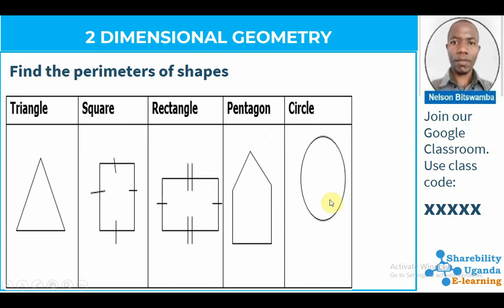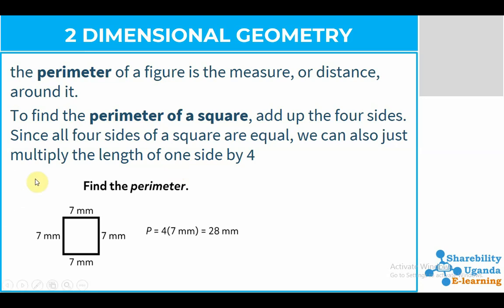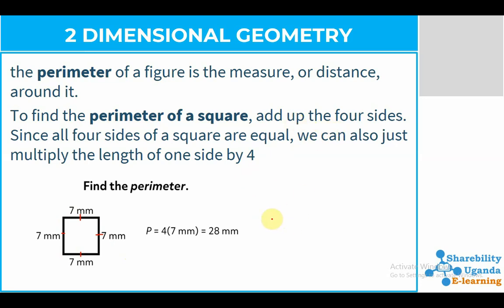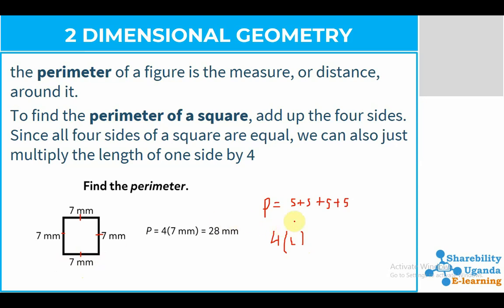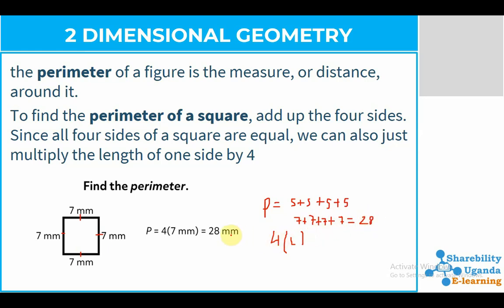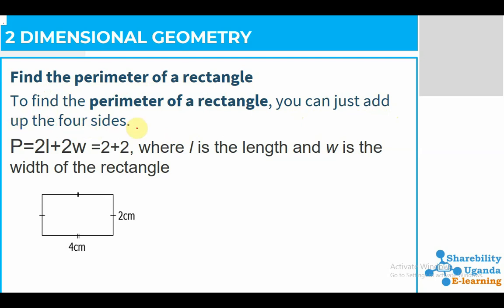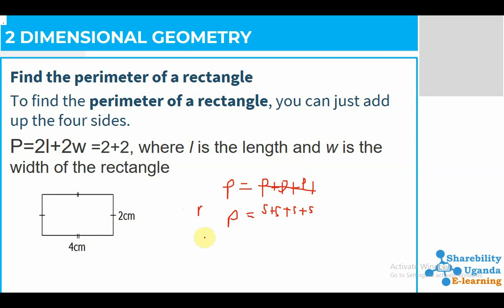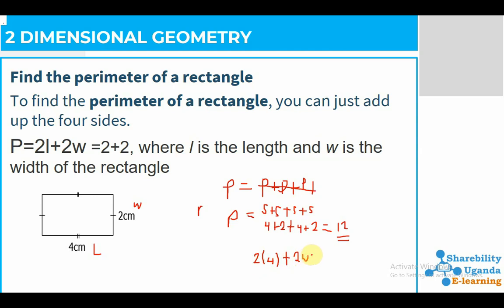P4 Mathematics Topic: Find the Perimeter of Shapes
In this video, you will learn how to find the perimeter of different shapes. Discover the simple formulas and techniques to calculate the total distance around various geometric figures, enabling you to solve perimeter-related problems effectively.